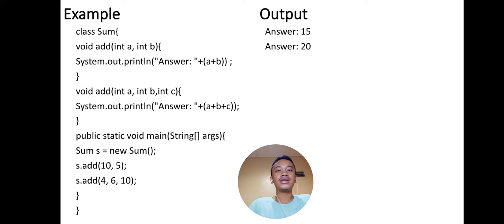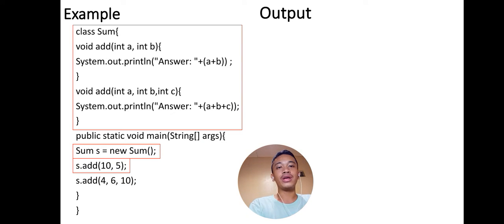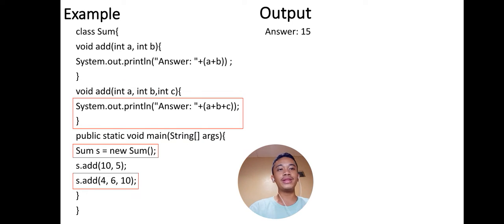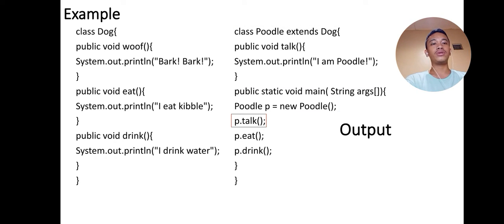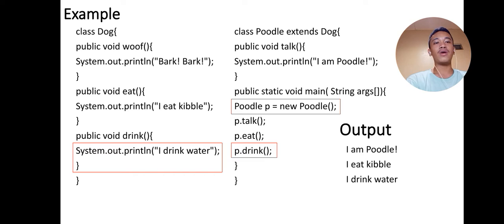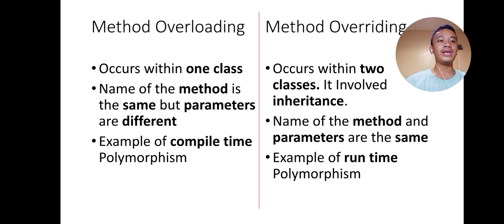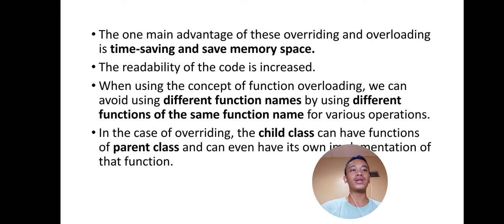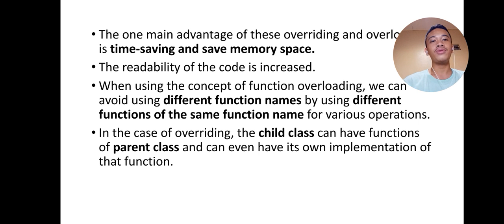Method Overloading and Method Overriding (Differences and Importance)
Please excuse my grammer. This for academic purposes only.